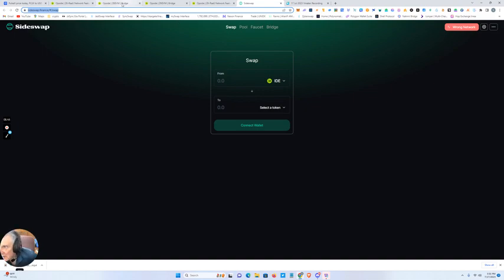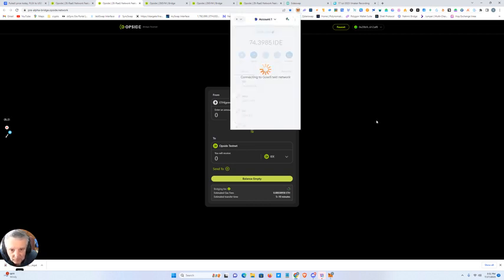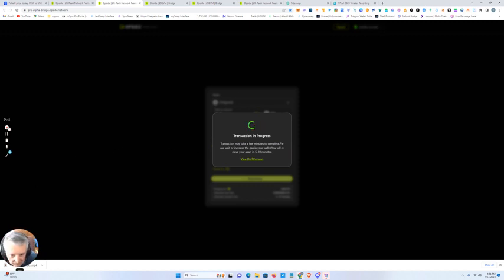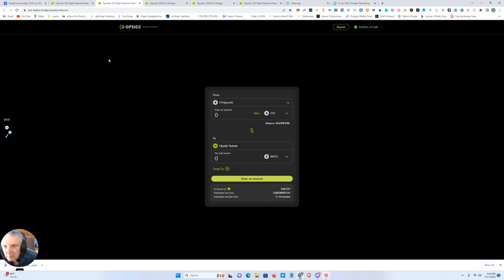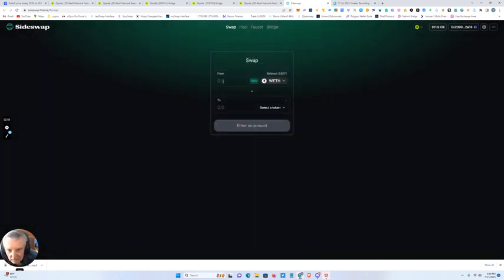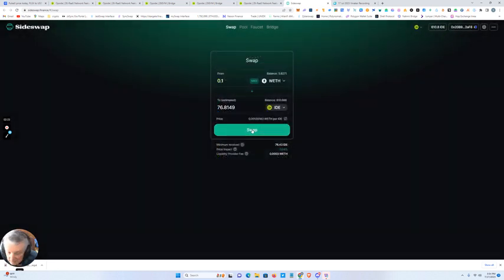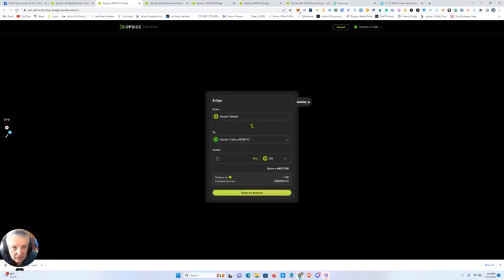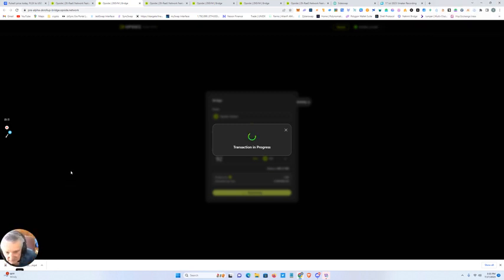Opside Testnet. Buying IDE token for gas payments on Opside.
This video will show you how to purchase more IDE on the Opside blockchain.